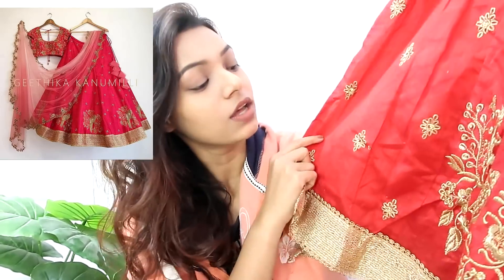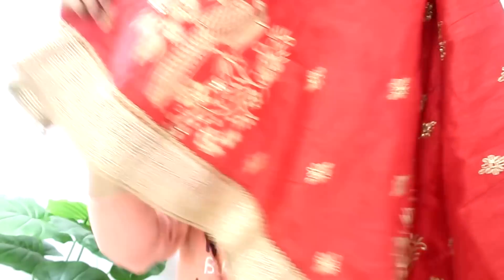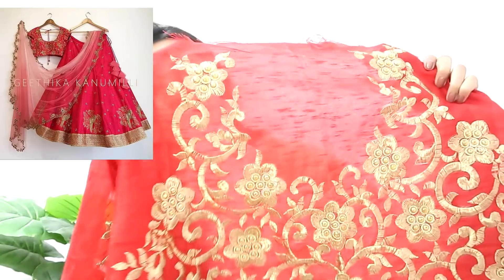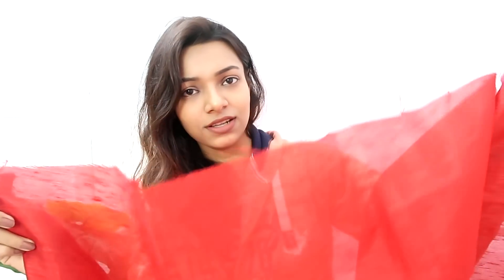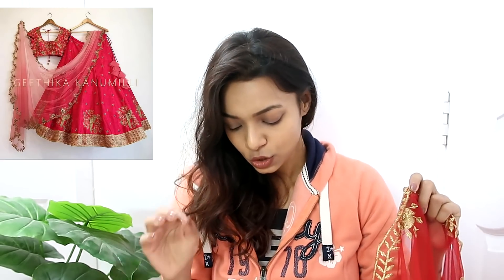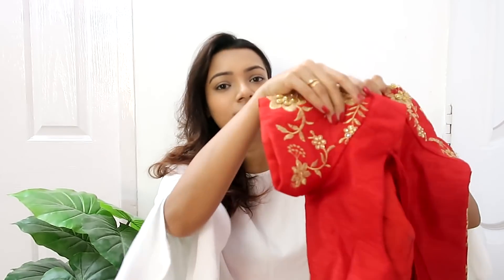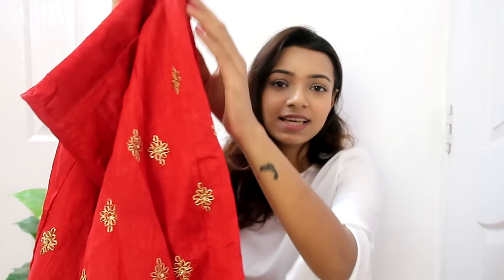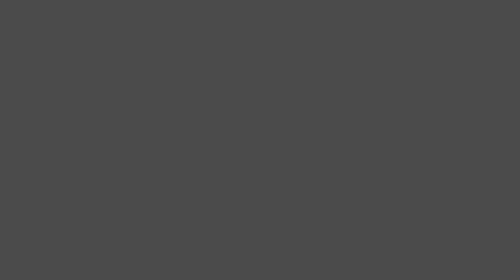Reviewing Designer Lehenga From Ethnic Roop + Stitched and styled (Hindi video)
Hello

Here's another stitched and styled video for you guys!
A lot of you guys wanted me to try more things from Ethnic roop so here I am with another video.
I really wanted to try this red lehenga for this wedding season